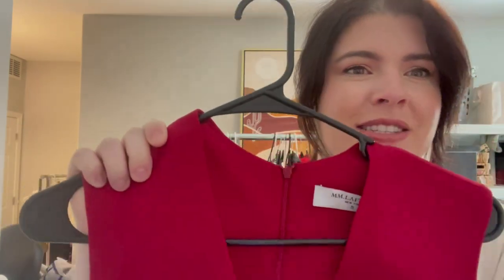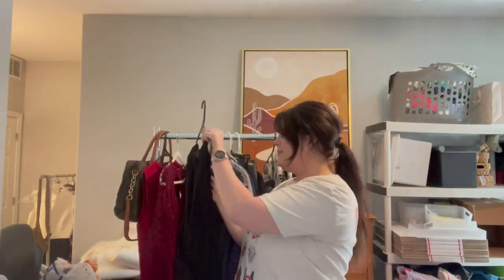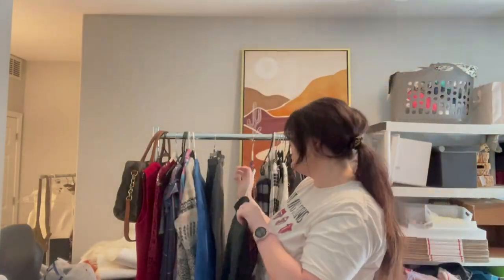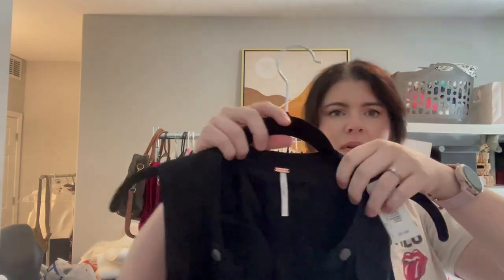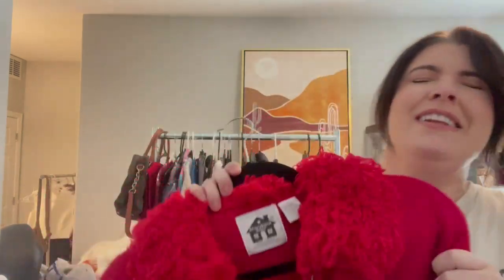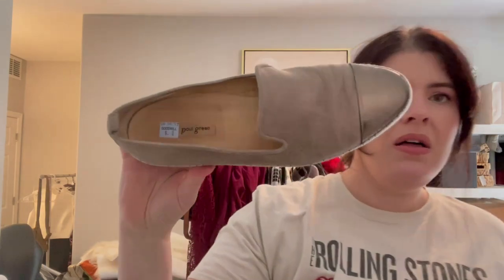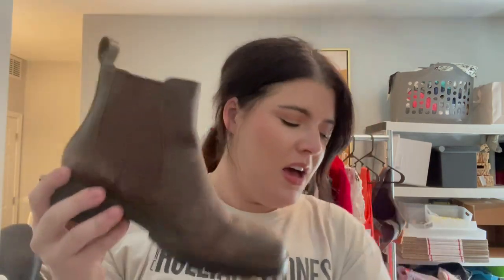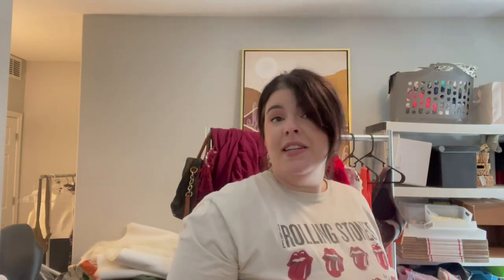My Latest Thrift Haul: Apparently I'm Shopping for Fall Already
All the fall items just happen to land in my cart. I'm not mad about it.